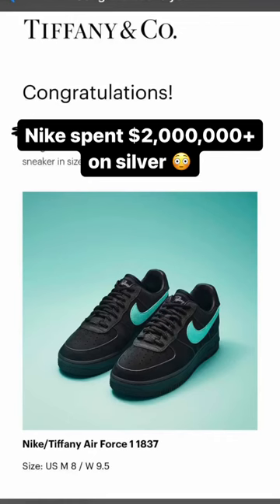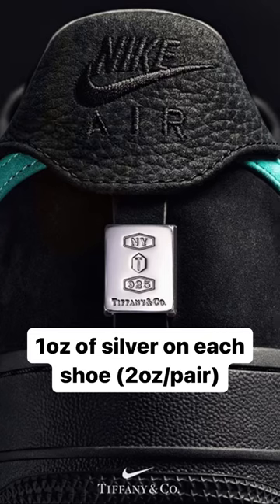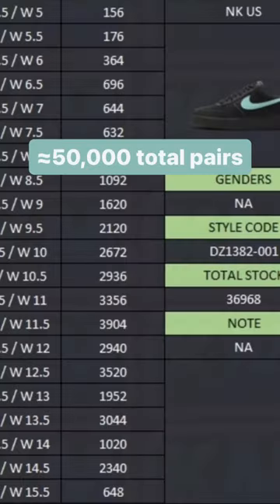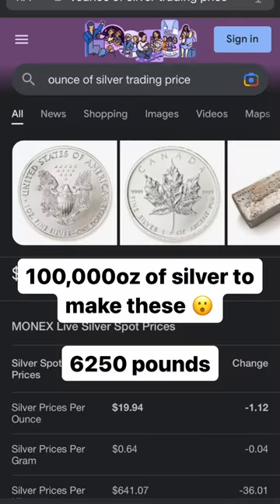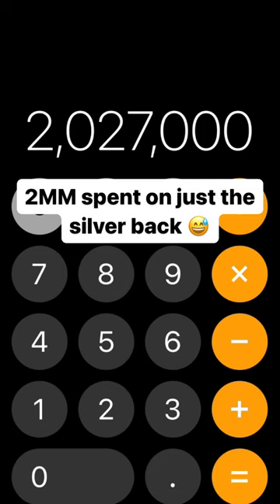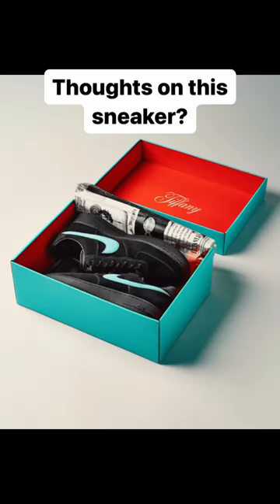Nike Spent $2,000,000 on SILVER!